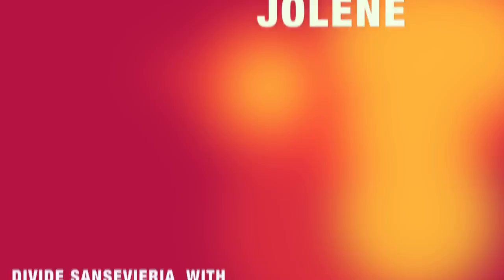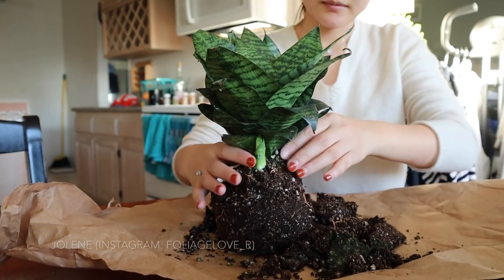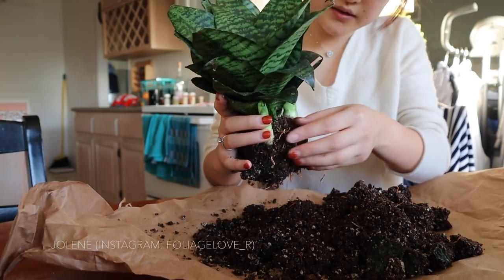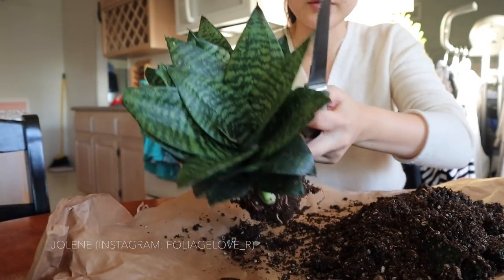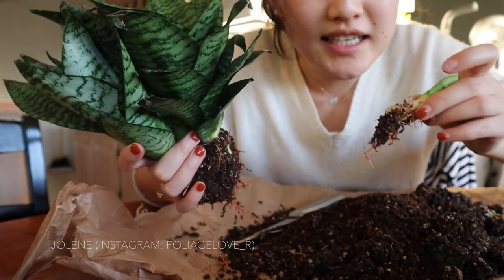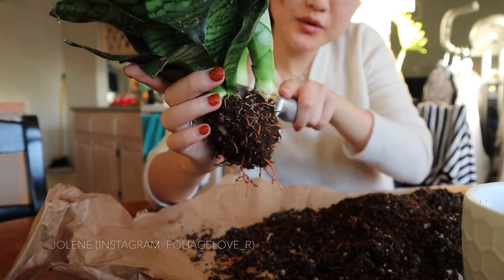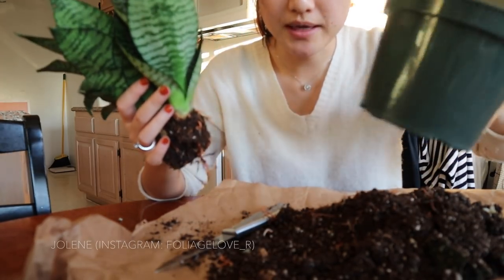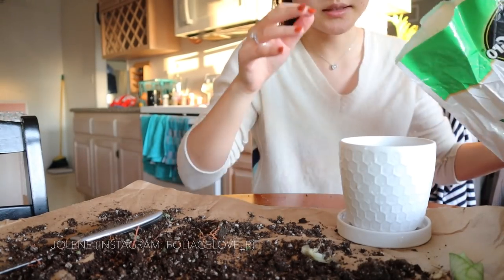PROPAGATE SNAKE PLANT (SANSEVIERIA)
Babies Need Rooms to Grow! It's time to divide and repot my snake plant!

Plant from: Mickey Nursery Hollywood
Planter from: Marshalls

Filming equipments:
- Hand-held tripod
- 60-inch camera tripod

Rooting hormone I used to propagate:

Outfit & Accessories:
- Top: Skull Cashmere